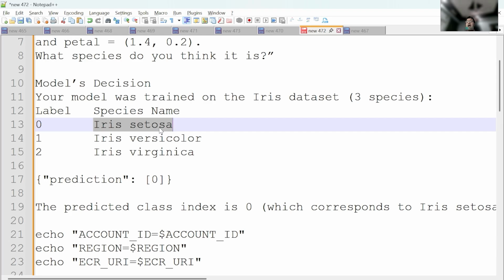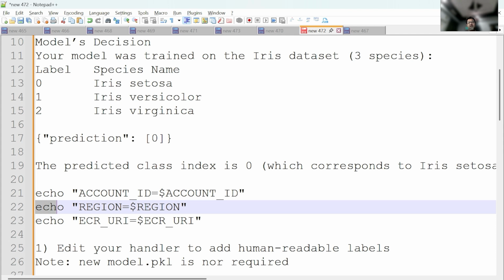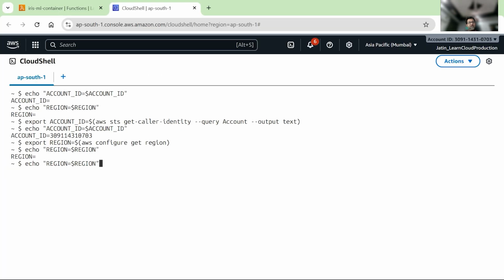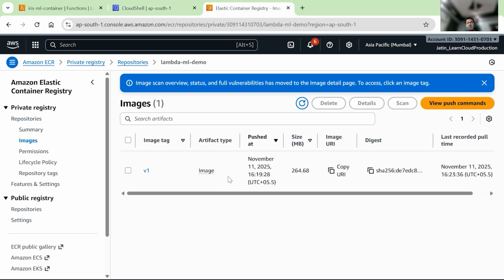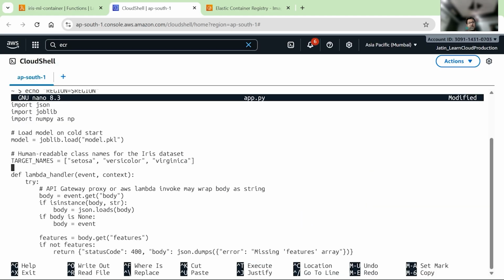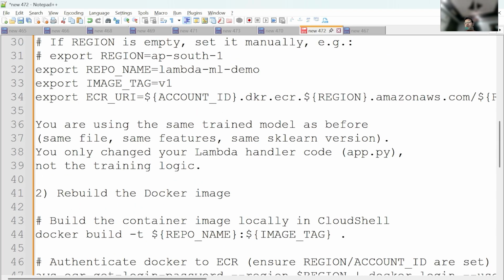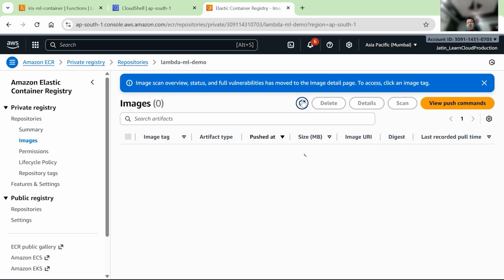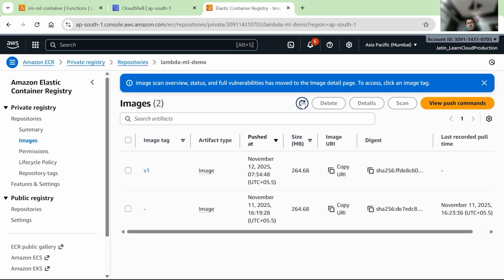Updating ML Deployments: Human-Readable Predictions on AWS Lambda & ECR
Don't let your machine learning models speak in code—make them speak to humans! In this tutorial, we walk through the process of updating an existing AWS Lambda deployment to provide descriptive, human-readable labels instead of raw numeric indices.
Using the Iris Random Forest model as our example, we demonstrate how to iterate on your deployment without the need for model retraining. This is a core MLOps skill: updating the application logic (the "wrapper") while keeping the core model artifact intact.
In this video, you will learn how to:
- Re-configure CloudShell: Resetting environment variables (Account ID, Region, ECR URI) for a new session.
- Modify Lambda Logic: Updating the app.py script to map prediction indices (0, 1, 2) to actual species names (Setosa, Versicolor, Virginica).
- Build & Push Updates: Using the Docker CLI to rebuild the container image and push the new version to Amazon ECR.
- Version Control: Managing image tags and verifying updates in the AWS Management Console.
Whether you're building a prototype or a production service, providing clear output is essential for a great user experience.